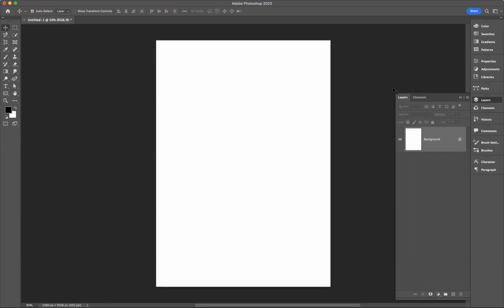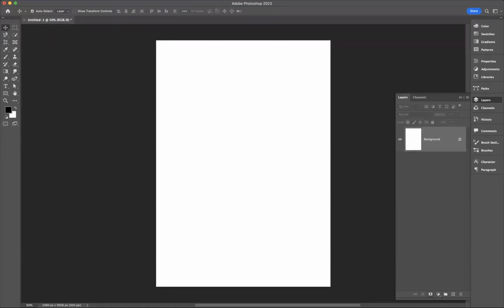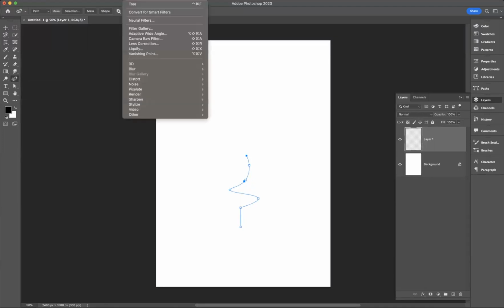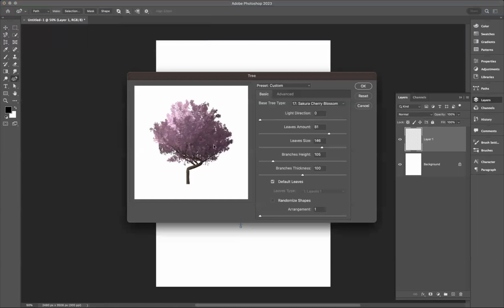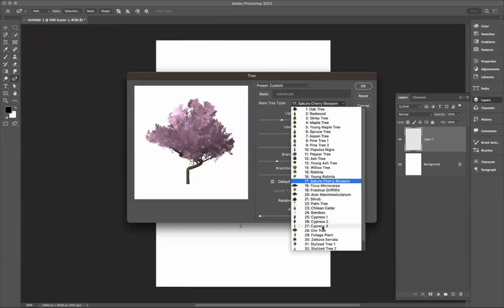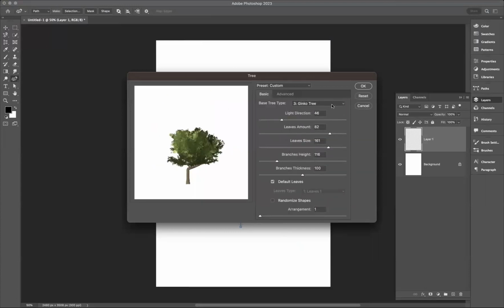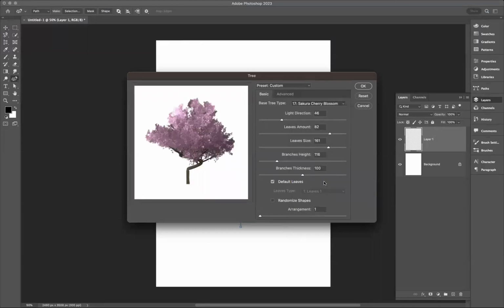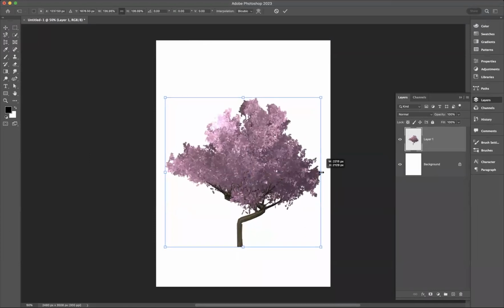Hidden Trick - Adobe Photoshop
Visual Communication Courses Online

Photoshop is an incredibly powerful design tool that has revolutionized the way we create digital artwork. With its vast array of features and capabilities, it can be used to create stunning effects with just a few simple clicks. In this article, we’ll explore some of the most popular techniques used to design amazing Photoshop effects. We will look at how to blend multiple images together, manipulate colours, and even add text and shapes for extra visual impact.

What are Photoshop effects?
Photoshop effects are creative ways to enhance and improve the appearance of your photos or graphics. These effects allow you to add depth, texture, colours, and other visual elements that make your design stand out from the rest. Some of the most popular Photoshop effects include filters, lighting effects, gradients, patterns, and layer styles.

Filters are one of the most commonly used Photoshop effects as they can transform your images into a completely different style or mood with just a few clicks. Lighting effects allow you to simulate natural light sources such as sunlight or moonlight in your designs. Gradients are great for creating smooth transitions between two colours or adding depth and dimensionality to flat objects.

Patterns can add a unique patterned effect to any image while layer styles can be used for adding shadows, glows, outlines or bevels around objects in your designs.

Step 1: Understanding the tools
The first step to designing amazing Photoshop effects is to understand the tools you need to use. Photoshop can be a complex programme, so it's important to take the time to learn how it works and what tools are available. Some of the most commonly used tools for creating effects include layers, filters, brushes, and blending modes.

One of the most powerful features of Photoshop is its layer system. By using layers, you can stack different elements on top of each other and adjust them independently. This allows for greater control over your design and makes it easier to make changes later on.

Filters are another useful tool for creating effects in Photoshop. There are a wide variety of filters available that can be used to add texture, blur or sharpen images, adjust colours and much more. Brushes are also very important as they allow you to paint on your image with various textures or shapes.

Finally, blending modes can greatly enhance your design by changing how layers interact with one another. By experimenting with different blending options such as multiply or overlay, you can create unique effects that would not have been possible otherwise.

Step 2: Experimenting with filters
Once you have an image loaded in Photoshop, experimenting with filters is the next step to creating amazing effects. Filters can be found under the "Filter" menu at the top of Photoshop. There are many different filters to choose from, each with their own unique effect on your image.

Some popular filters include Gaussian blur, which adds a soft and dreamy effect to your image; motion blur, which creates a sense of movement; and oil paint, which gives your image a painted look. It's important to keep in mind that not all filters will work for every image, so it's important to experiment with different ones until you find the right one for your specific project.

When using filters in Photoshop, it's also important to use them sparingly and not overdo it. Too much filtering can lead to a distorted or unrealistic look that may not be visually appealing.

Step 3: Creating textures and patterns
Creating textures and patterns is an essential part of designing amazing Photoshop effects. Textures and patterns add depth, dimension, and interest to your design projects. There are several ways to create textures and patterns in Photoshop. You can use existing images or create your own custom designs using brushes or filters.

One way to create textures is by layering different images on top of each other. This technique involves blending multiple layers together using transparency settings, blend modes, and opacity adjustments. Another way to create textures is by using the Filter Gallery in Photoshop. The Filter Gallery offers a variety of options including adding noise, blurring edges, distorting shapes or lines, creating paper texture effects among others.

Creating unique custom patterns also adds character to any design project while making it stand out from others in the same niche. A simple way of creating custom patterns is through the use of brushes that come with your photoshop software package or downloaded online- these can be shaped as necessary for quality output.